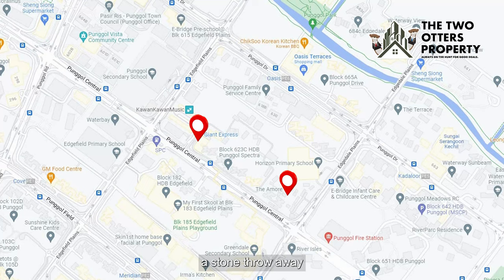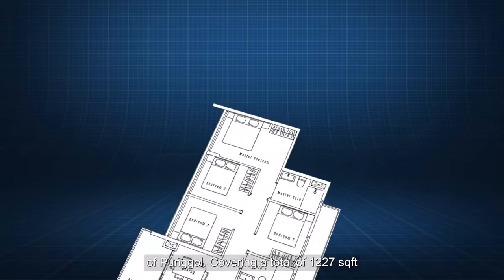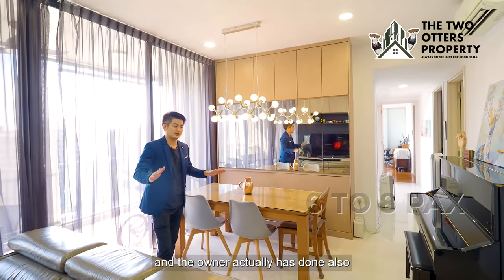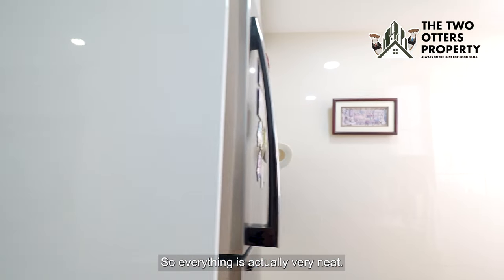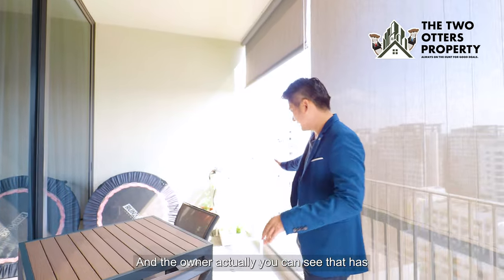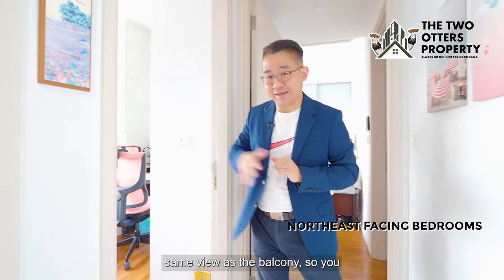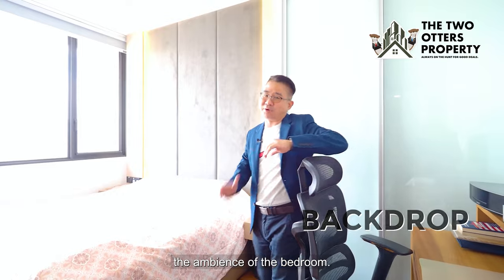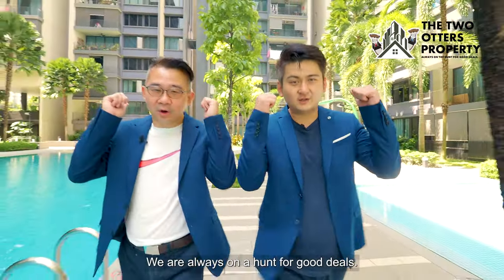The Amore, 1,227 Square Feet, high floor! A Hidden Gem Home not to be missed!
The Amore is a hidden gem that we have found! And this is like no other home, this is the resort feel that everyone is looking for, the high floor that you dream of and spanning a total of 1,227 square feet, this is perfect for big families and multi generational family living.